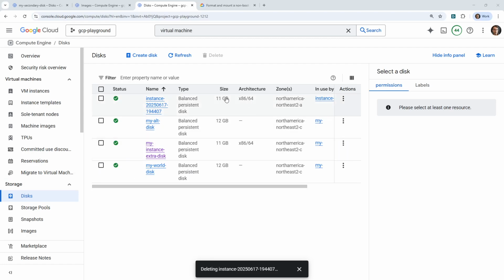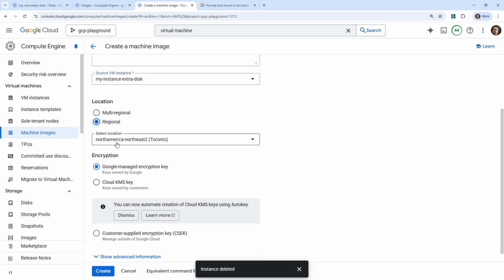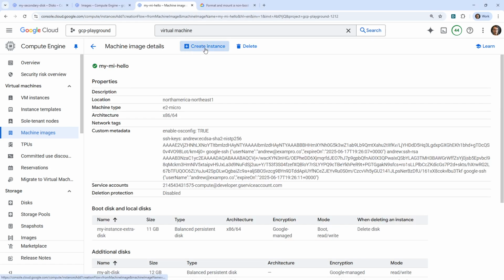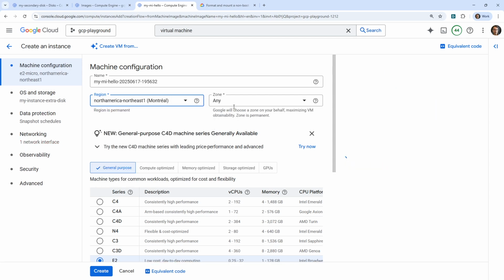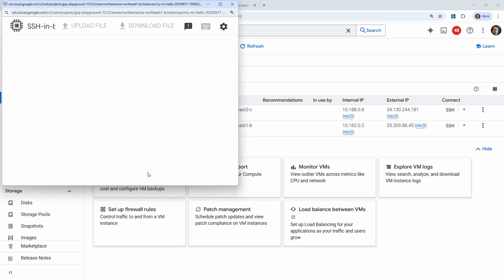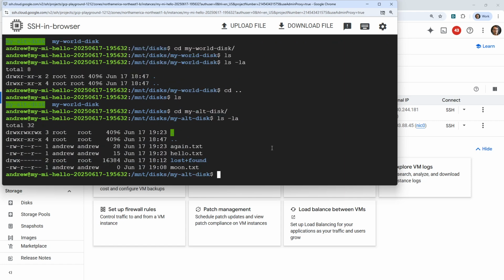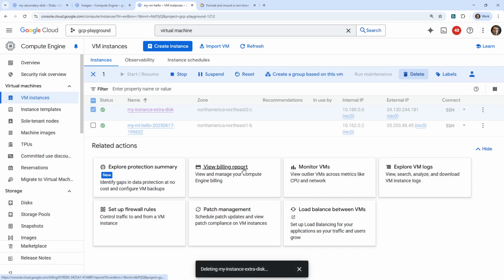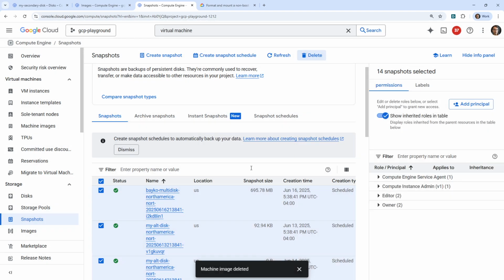GCP ACE Create Machine Image